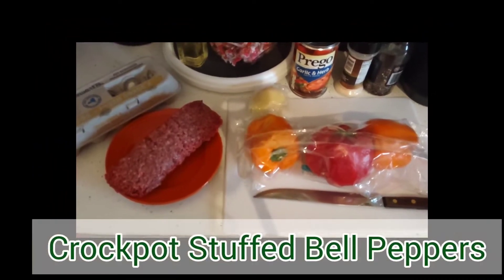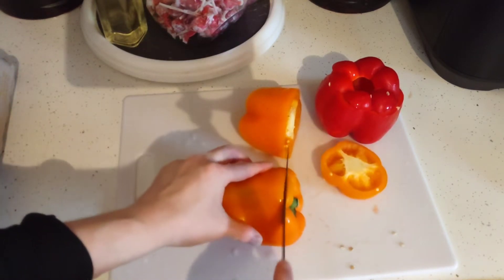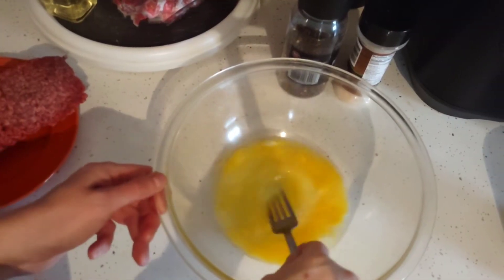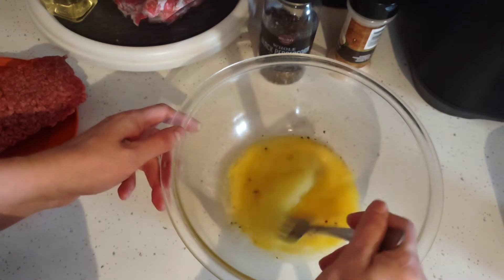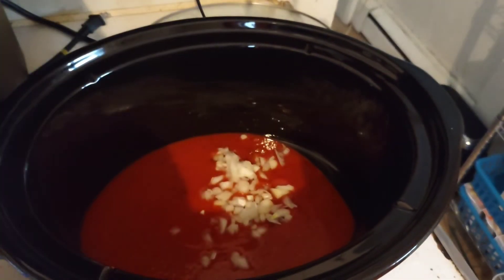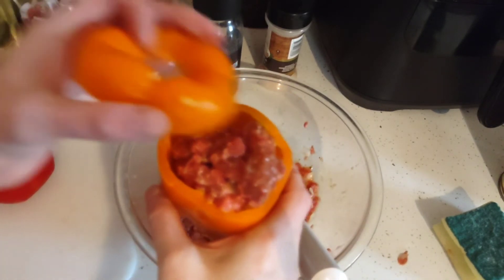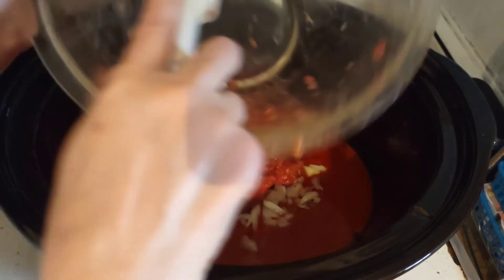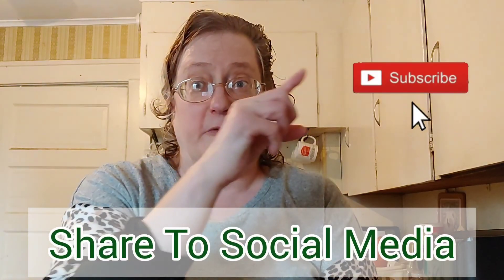Crockpot 3 Ingredients Stuffed Bell Peppers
Hello in this video we are going to make stuffed bell peppers in the Crockpot. Really easy to do.

What You Need:
1 24 oz Can of Prego
1/2 Small Onion Minced
Bell Peppers
1Lb Ground Beef
3 Eggs
3 Teaspoons Pepper
3 Teaspoons Garlic